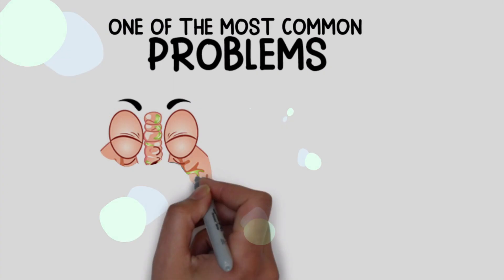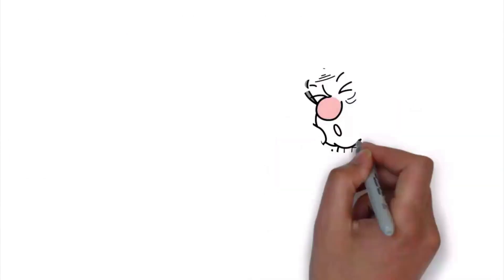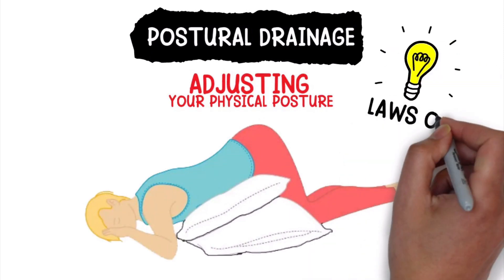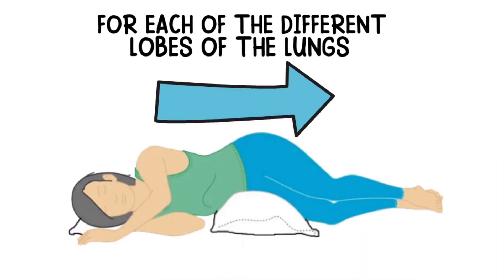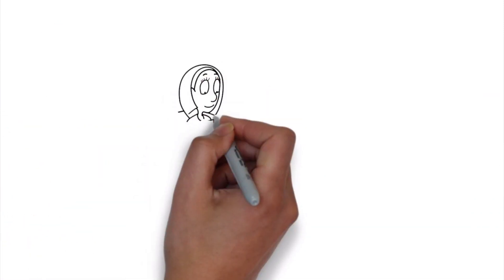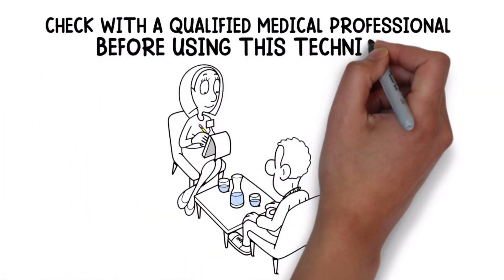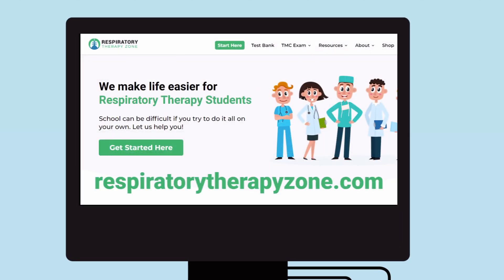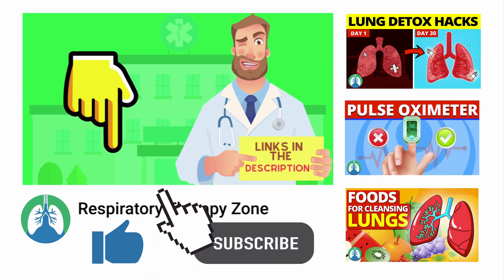How to Get Rid of Mucus with Postural Drainage ❓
Is it possible to get rid of mucus and phlegm by using postural drainage? Watch this video to find out!

➡️ How to Get Rid of Mucus and Phlegm
One of the most common problems that occurs during a respiratory infection is the accumulation of mucus and phlegm in the chest and the airways. This can lead to dyspnea, shortness of breath, discomfort, and sometimes wheezing. The human body uses coughing as a natural mechanism to get rid of excess mucus. But sometimes, natural coughing is just not enough.

➡️ Postural Drainage Technique
This is when a technique known as postural drainage can serve as an efficient way to clear the lungs simply by adjusting your physical posture. It’s a technique that uses the laws of gravity to help get rid of excess mucus and secretions. There are several different positions that can be used during postural drainage for each of the different lobes of the lungs.

➡️ How to Perform Postural Drainage
You can lie down on the bed facing upwards and keep your hips above chest level by placing pillows under your legs. As your body is tilted in this position, the mucus from the lower part of the lungs will start draining upwards so that it can be coughed up and expelled more easily by coughing. Keep in mind, postural drainage is best when performed under the supervision of a Respiratory Therapist or doctor. So, depending on your condition, be sure to check with a qualified medical professional before using this technique.

⏰TIMESTAMPS
0:00 - Intro
0:06 - How to Get Rid of Mucus and Phlegm
0:28 - Postural Drainage Technique
0:46 - How to Perform Postural Drainage